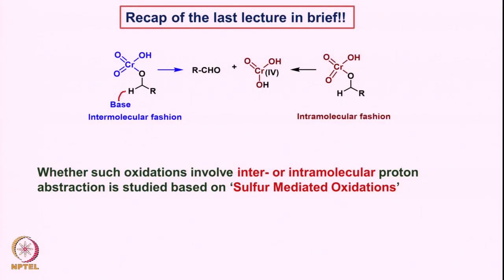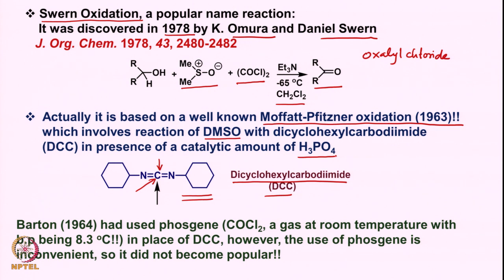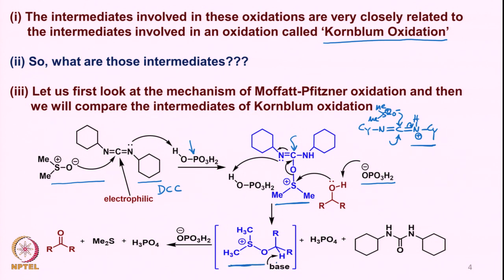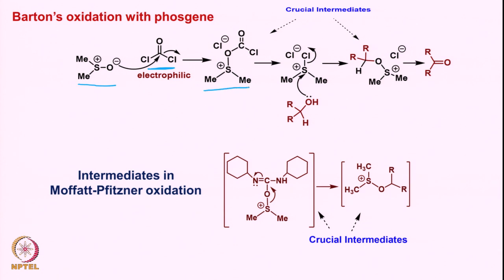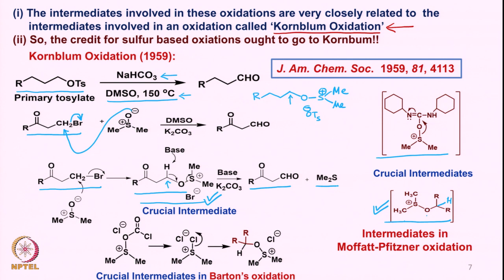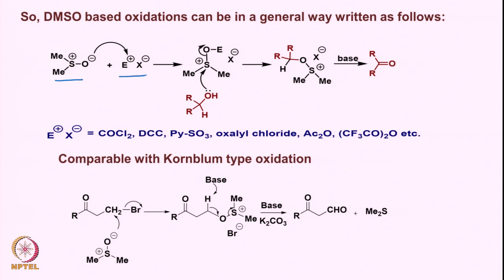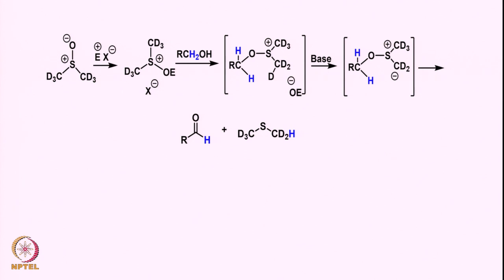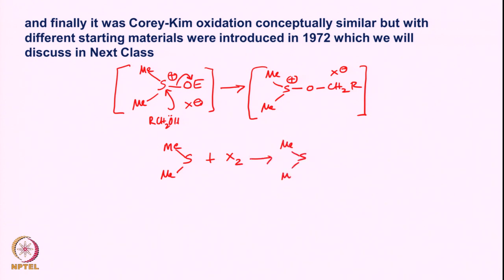Week 1 : Lecture 2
LECTURE 2 : SULFUR BASED OXIDATIONS OF ALCOHOLS